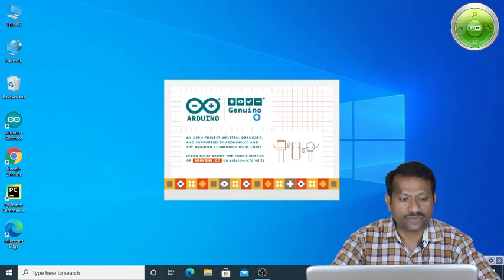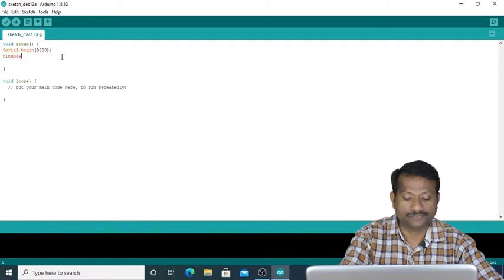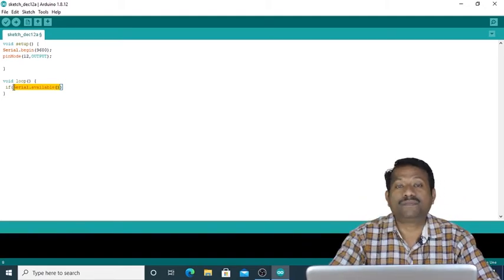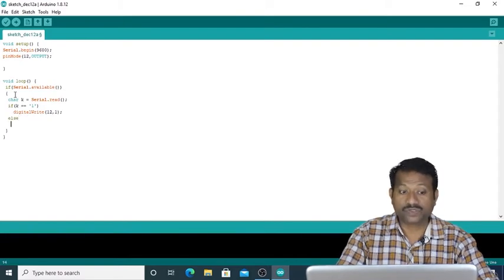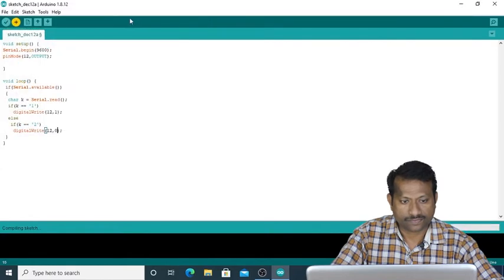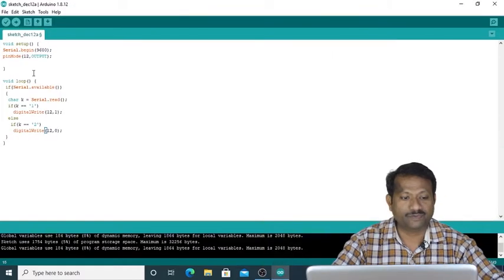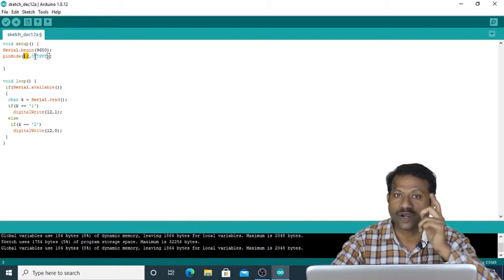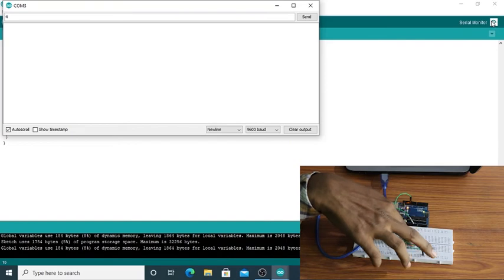Arduino Serial Communication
In this video we have explained serial communication of Arduino. How to read data serially in arduino and how to use that data to control led is explained in this video.